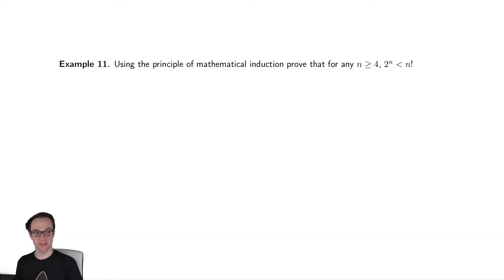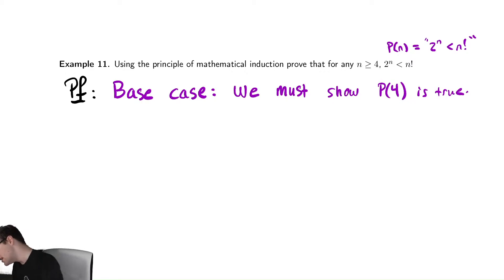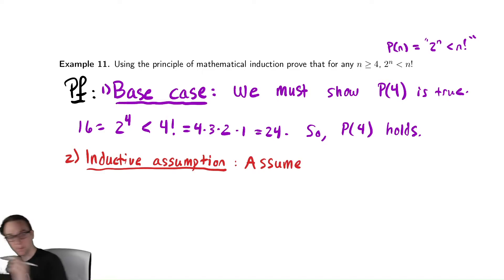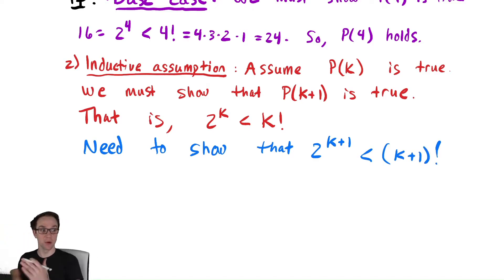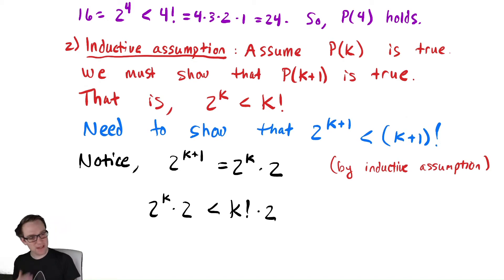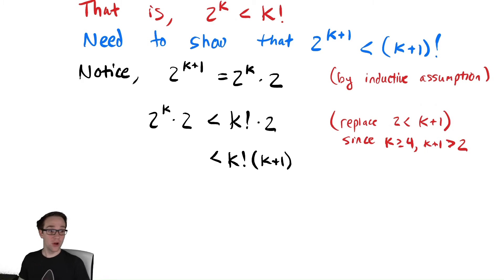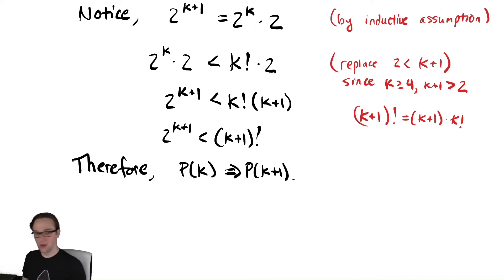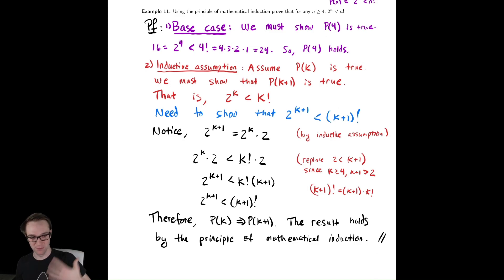Intro to Proofs 10 - Our First Induction Proof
In this video we prove that an exponential function is bounded above by the factorial function using mathematical induction.